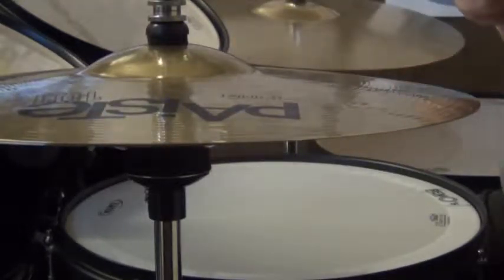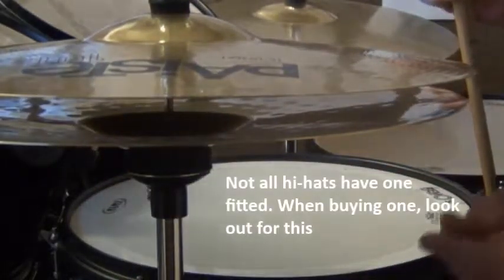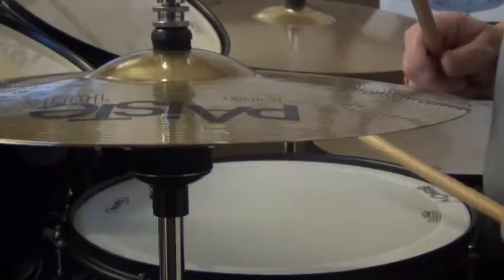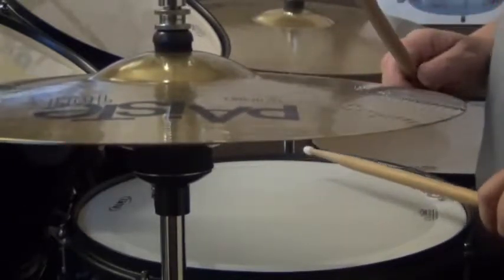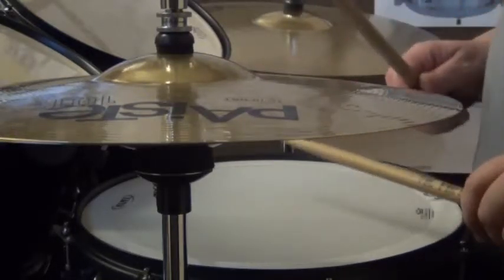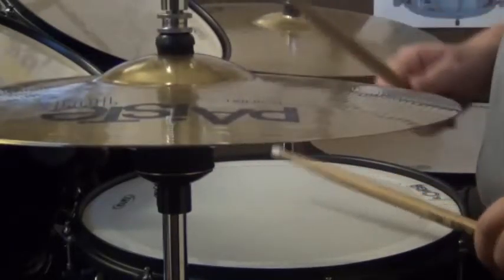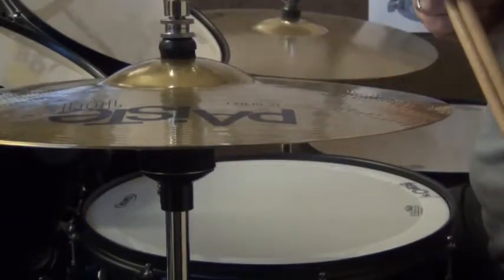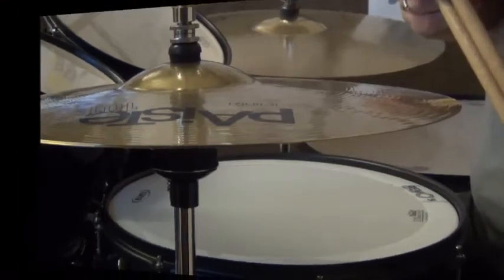Hi-hat cymbal control - get those hi-hats singing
A short tutorial on hi-hats control for aspiring players who wish to spice up their use of hi-hat cymbals.